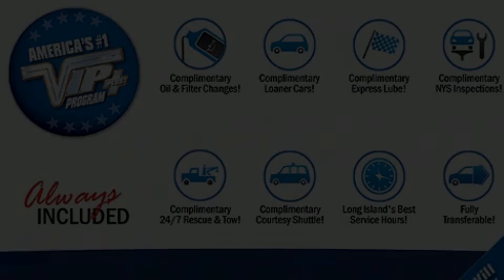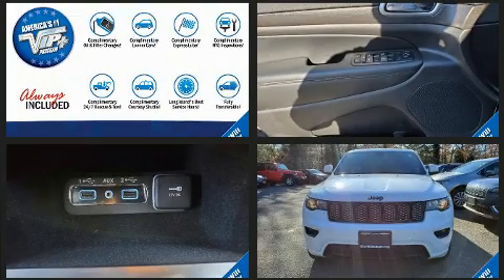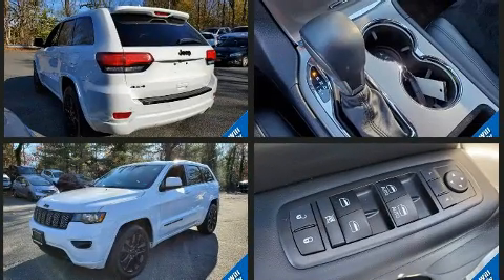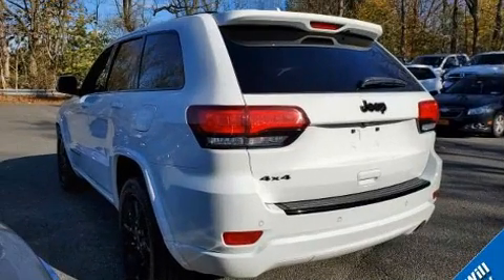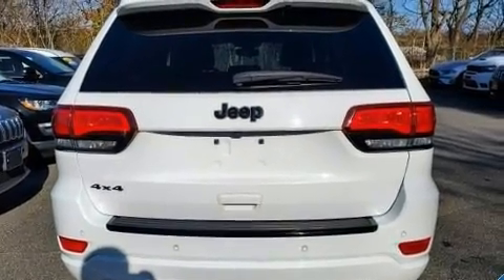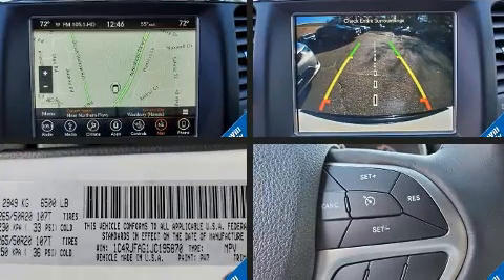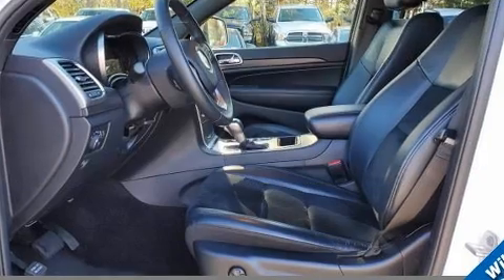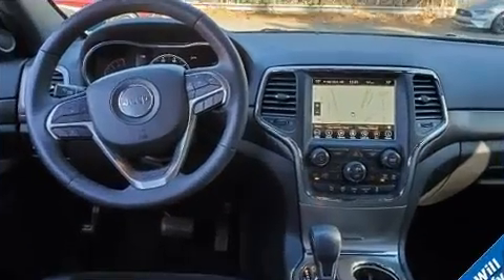2018 Jeep Grand Cherokee Altitude in Jericho, NY 11753-1004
You can expect a lot from the 2018 Jeep Grand Cherokee. With less than 30,000 miles on the odometer, this 4 door sport utility vehicle prioritizes comfort, safety and convenience. It features four-wheel drive capabilities, a durable automatic transmission, and a refined 6 cylinder engine. Jeep prioritized comfort and style by including: a tachometer, voice activated navigation, front bucket seats, front fog lights, heated door mirrors, remote keyless entry, and cruise control. Features such as automatic climate control and leather upholstery prove that economical transportation does not need to be sparsely equipped. Safety equipment has been integrated throughout, including: dual front impact airbags, front side impact airbags, traction control, brake assist, anti-whiplash front head restraints, a panic alarm, and 4 wheel disc brakes with ABS. Various mechanical systems are monitored by electronic stability control, keeping you on your intended path. We pride ourselves in the quality that we offer on all of our vehicles. Please don't hesitate to give us a call.